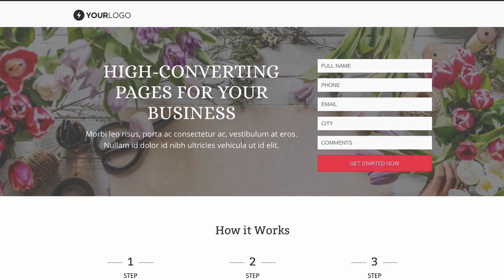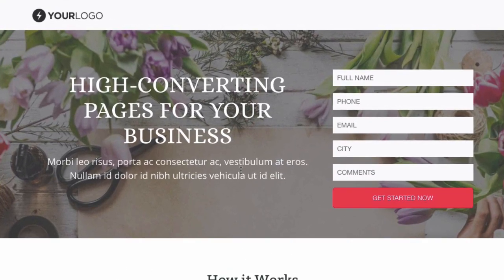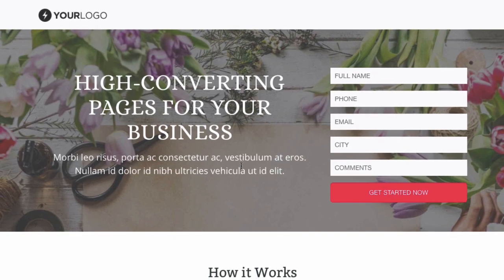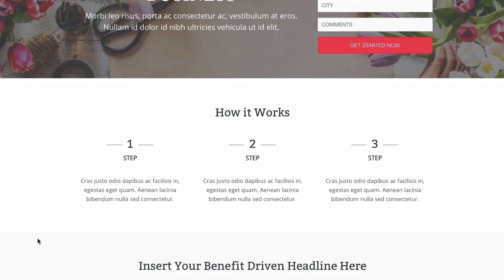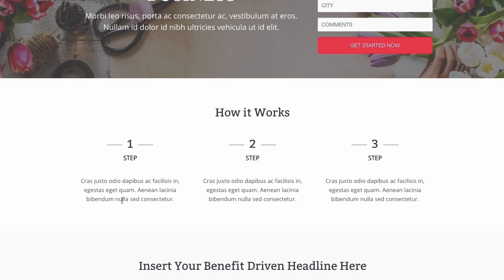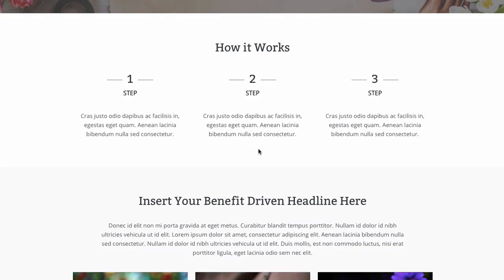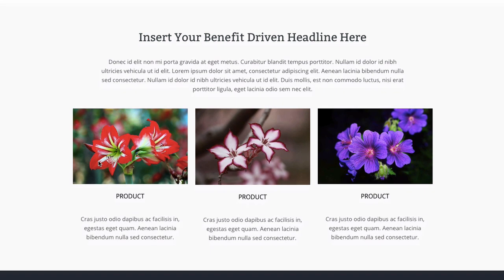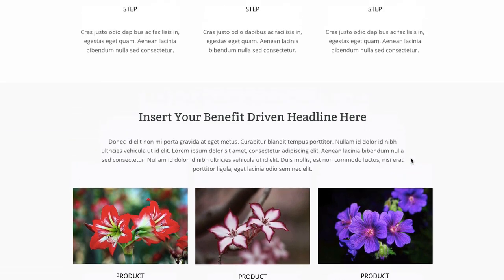OptimizePress Club: Receive Landing Page